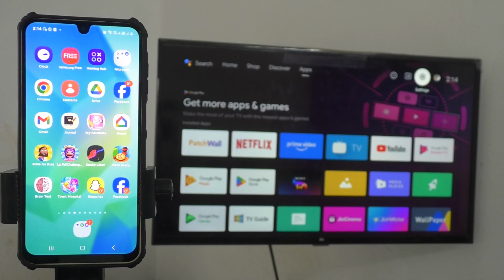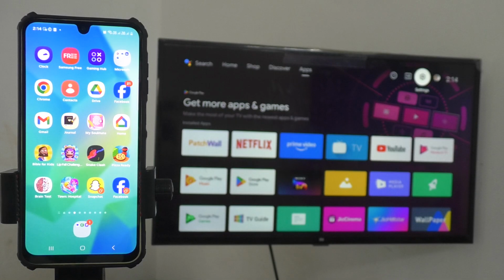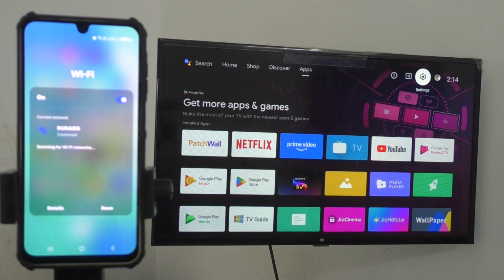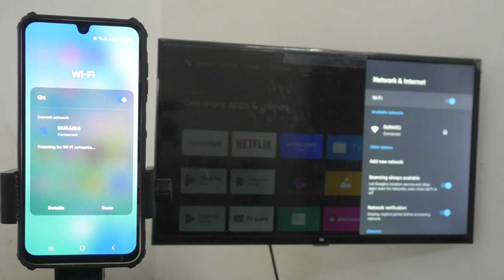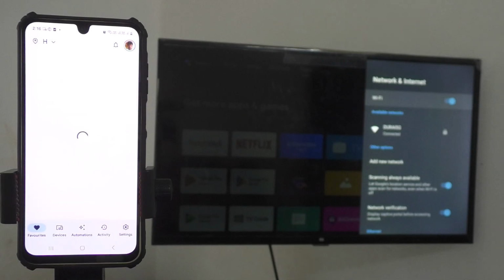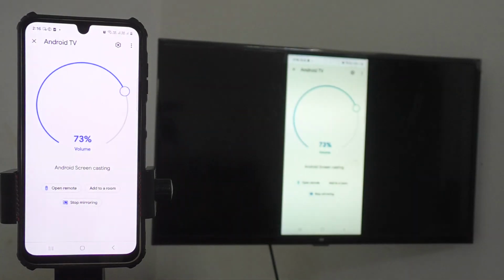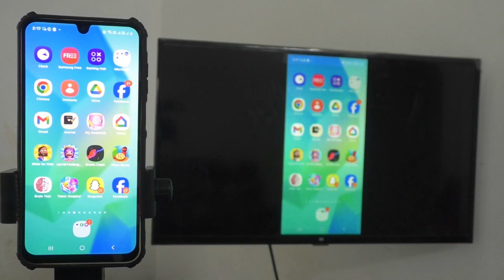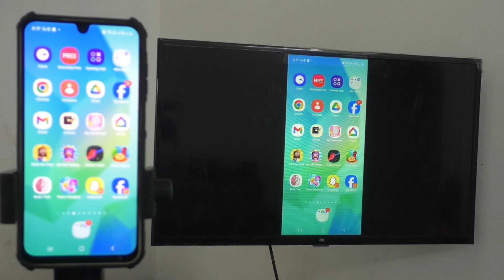How to do screen mirroring in Samsung Galaxy A10e with any Android TV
Samsung Galaxy A10e screen mirroring: Learn here how to do screen mirroring in Samsung Galaxy A10e with any Android TV